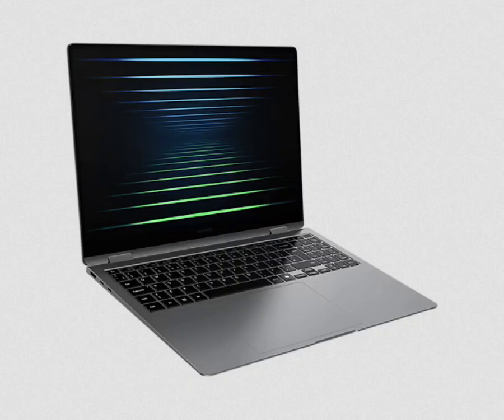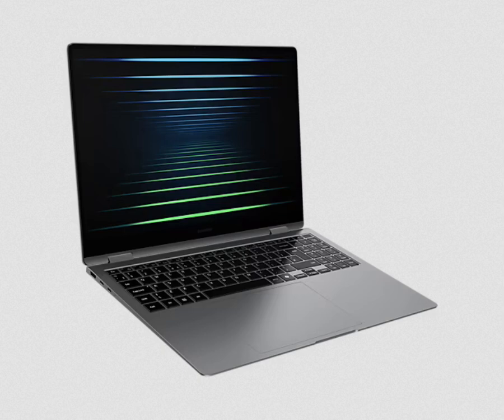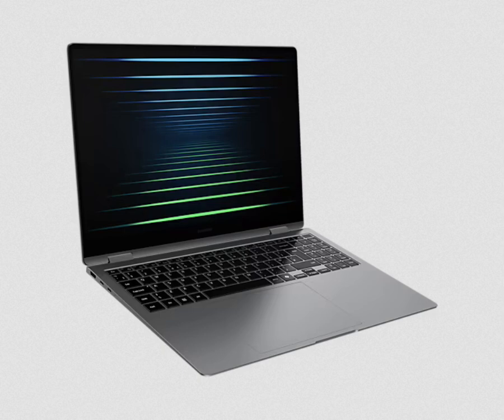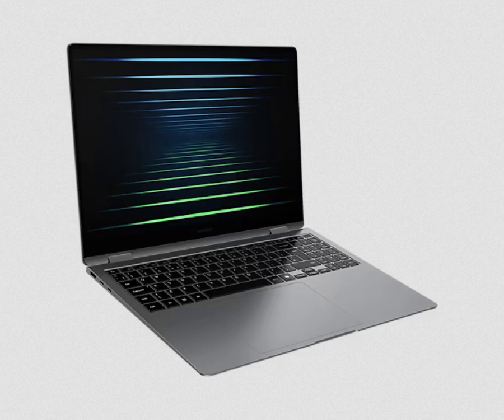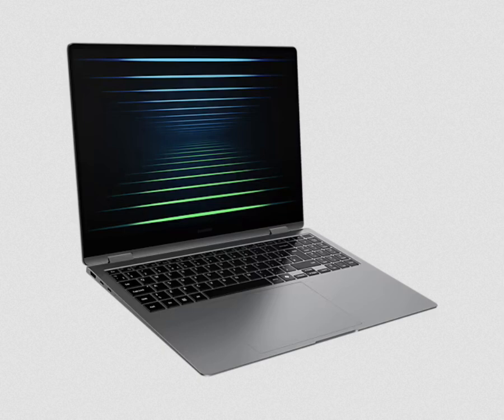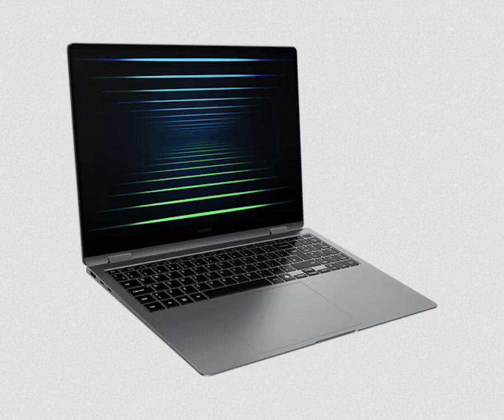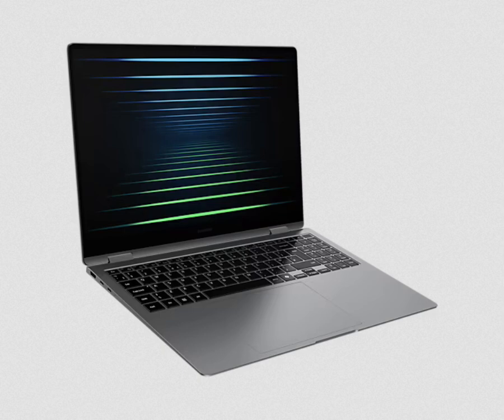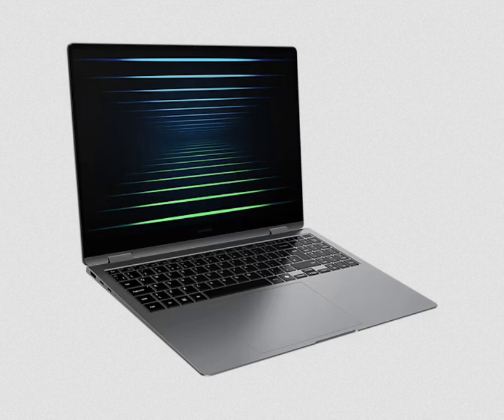Samsung’s Galaxy Book 5 Pro 360 Launched: Premium AI-powered laptop with Intel’s Core Ultra 200V CPU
Samsung is one of the first companies to announce a PC that will feature these cutting edge chipsets. The Galaxy Book 5 Pro 360 has just been unveiled, blending Copilot+ with Galaxy AI.